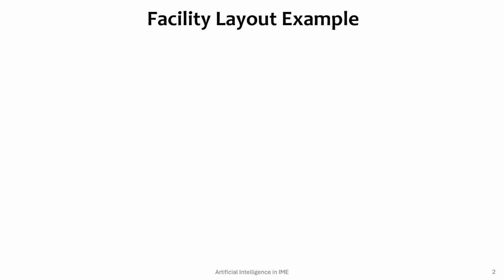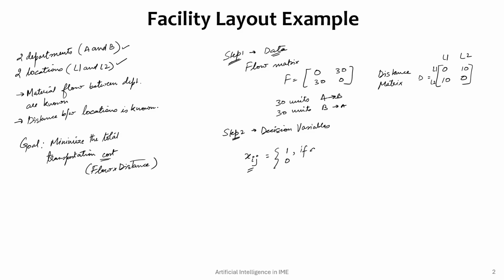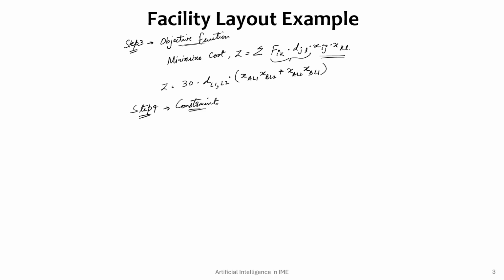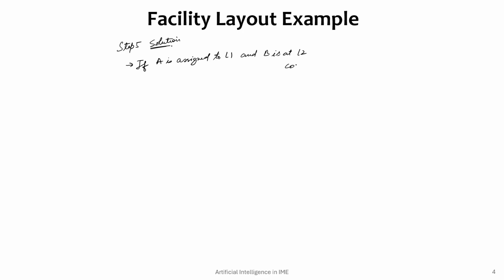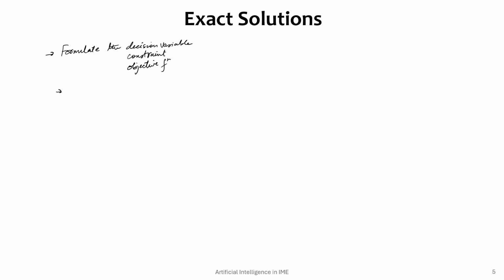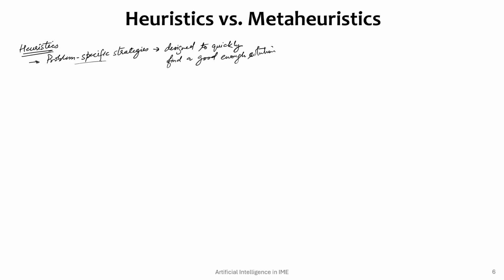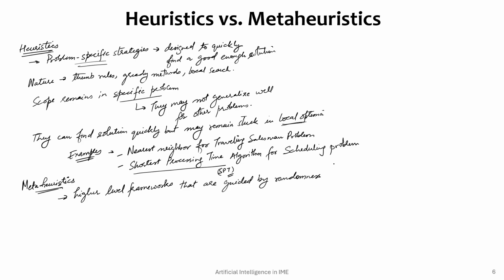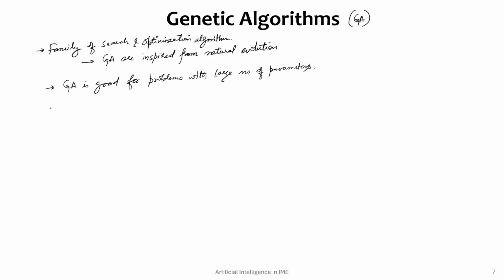Lecture 39: Genetic Algorithm (Part 1)